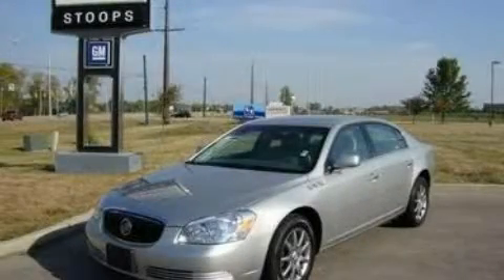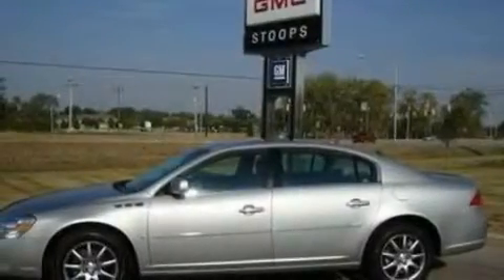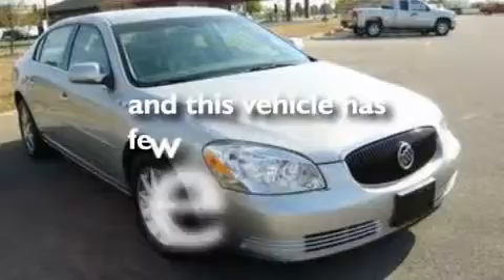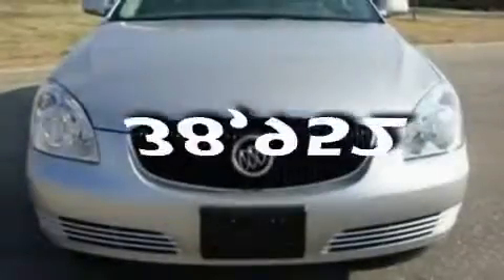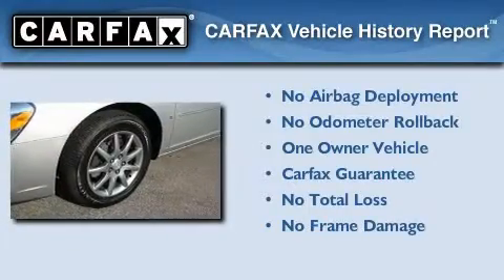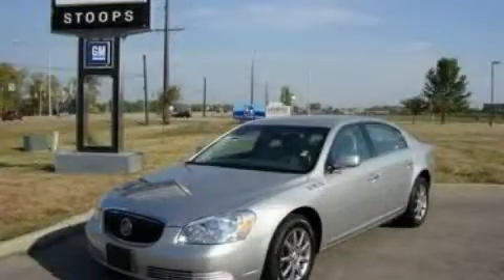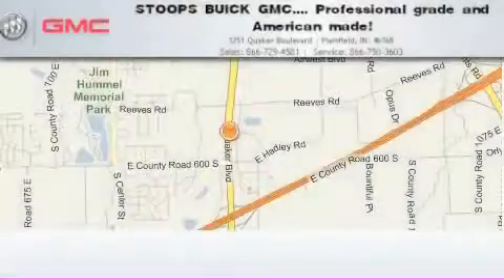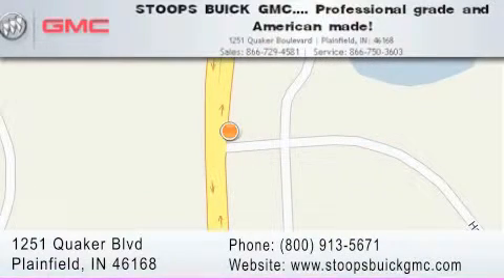Certified 2007 Buick Lucerne Plainfield IN 46168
Year: 2007
 Make: Buick
 Model: Lucerne
 Engine: 3.8L V6
 Trans.: AUTO 4SPD
 Exterior: Platinum Metallic
 Miles: 38,952
 Interior: Titanium